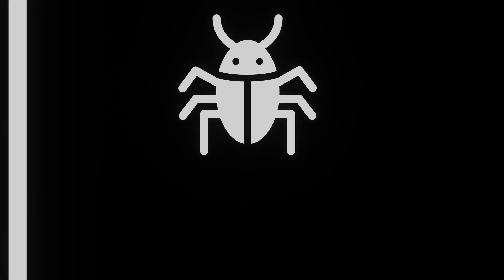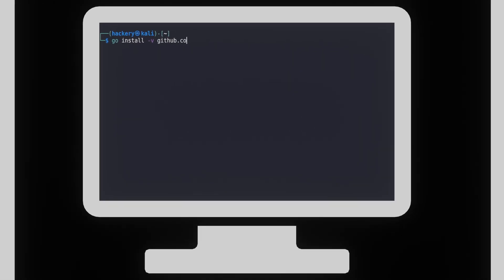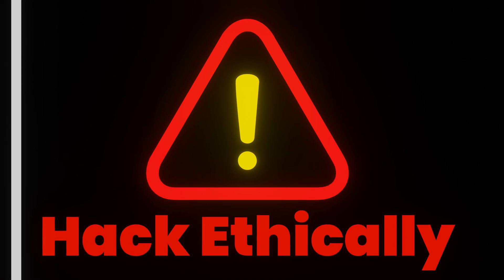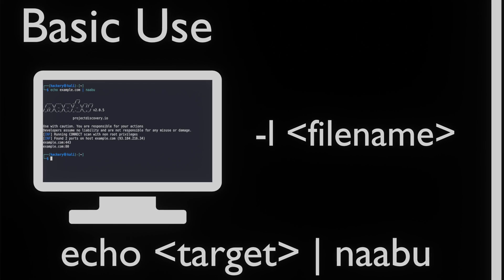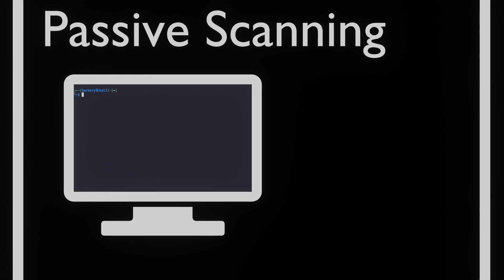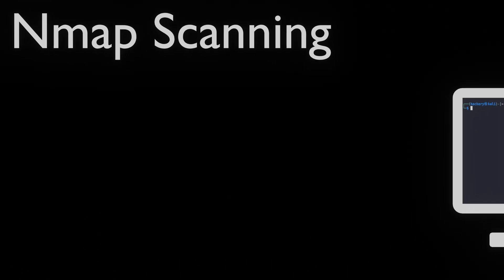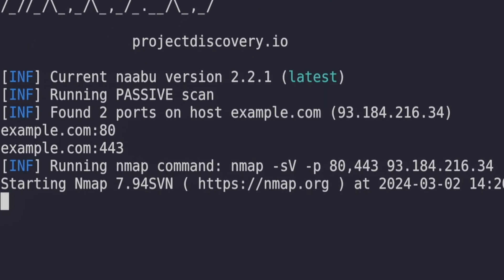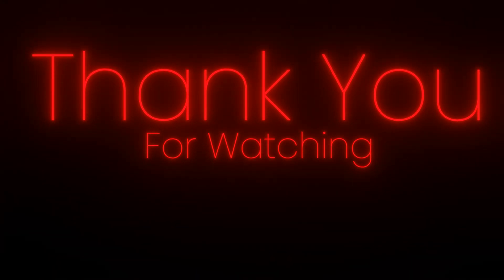How to use Naabu to scan ports faster then Nmap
Unlock the full potential of your network security with Naabu! Whether you're a cybersecurity enthusiast or a seasoned professional, Naabu is the ultimate port scanning tool you need in your tool chain.

Developed by ProjectDiscovery, Naabu is known for its fast performance and precision in identifying open ports across vast network ranges. Imagine being able to scan thousands of IP addresses in minutes, revealing vulnerabilities before they can be exploited by hackers. With Naabu, you gain a powerful edge in securing your digital environment.

This video is part of the hacking tool tutorial series in which we quickly teach you basic and advanced usage of hacking tools and tricks that are commonly used in penetration testing, bug bounty hunting, social engineering or red teaming.